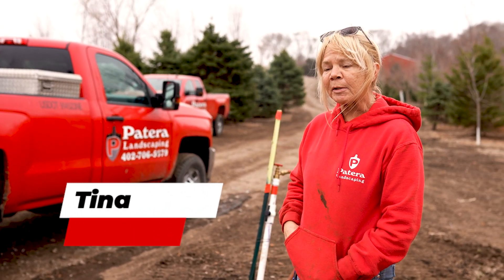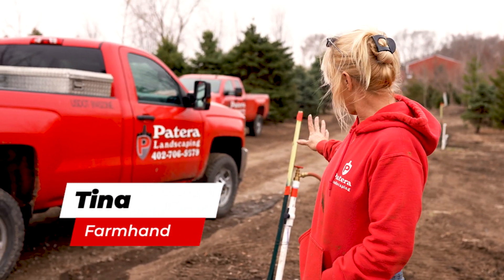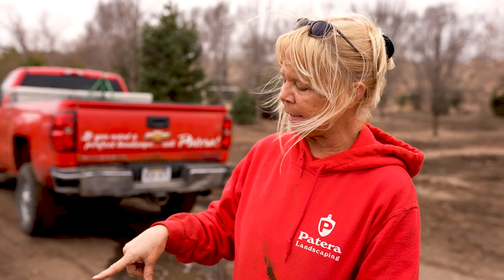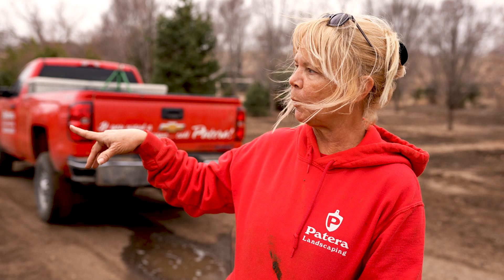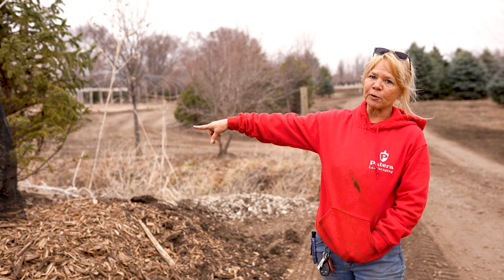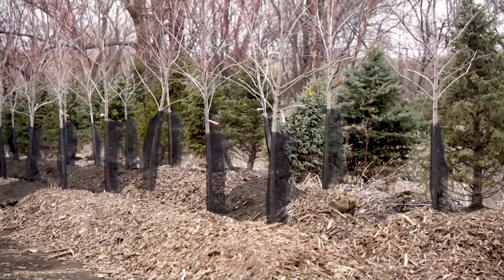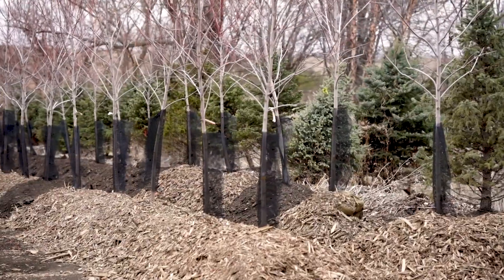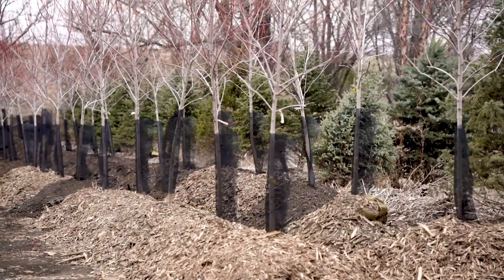Patera Landscaping - Farm Hand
Meet Tina, one of our Farm Hand's at the Patera farm!

If you want a perfect landscape, call Patera!